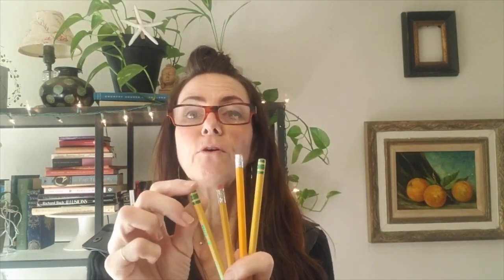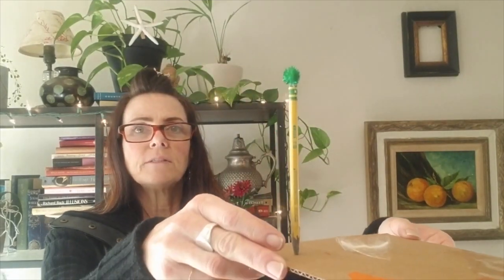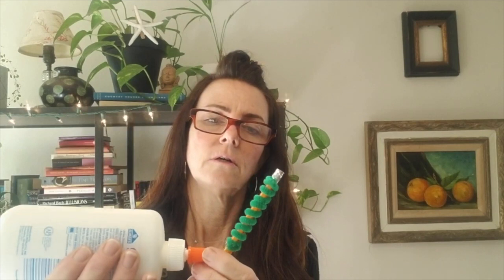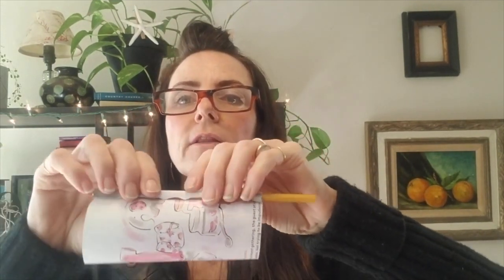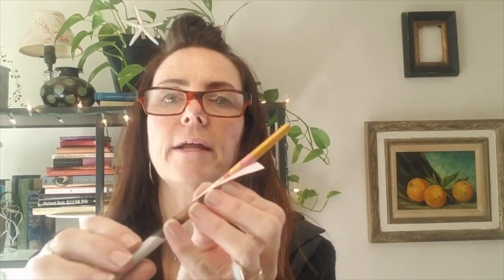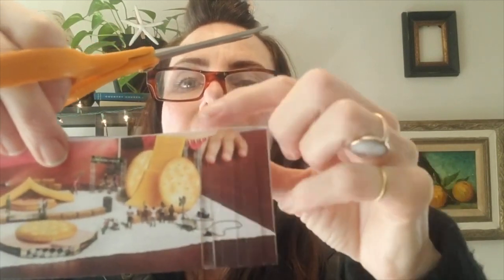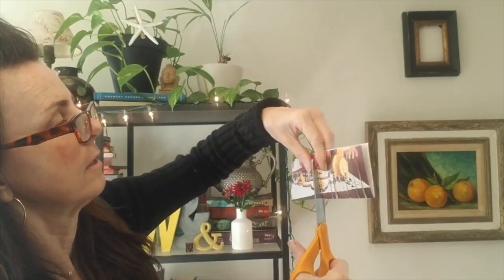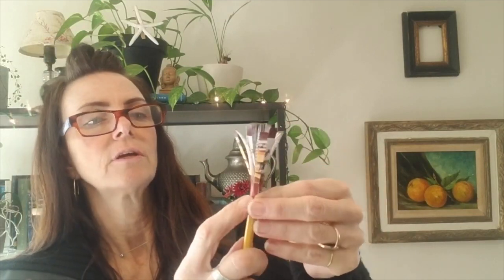COYC Decorated Pencils video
Join CReATE ON YOUR CAMPUS Founder, Jemma Wildermuth to learn how to create easy pencil decorations that spruce up your pencils to make writing projects more fun!
Here's what to gather for today's project:
Pencils (new or used)
Glue stick
School Glue
Items to decorate:
Paper
Puff Balls
String
Magazine Pages
Pipe Cleaners
and more!

Pencils are mostly made from wood. Wood can be found around school campuses, in classrooms and around the front office as well as at home.

CReATE ON YOUR CAMPUS focuses the creative reuse of materials found on school campuses to encourage good recycling habits with lots of creative possibilities.